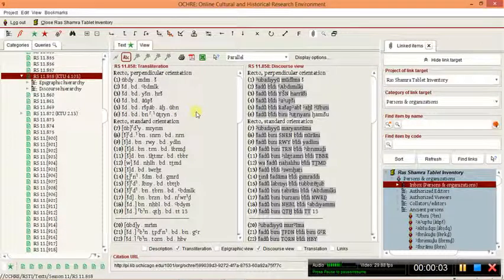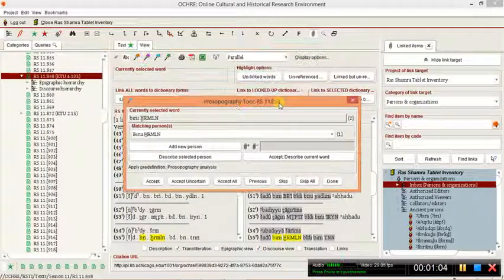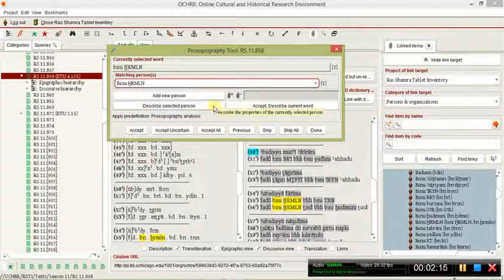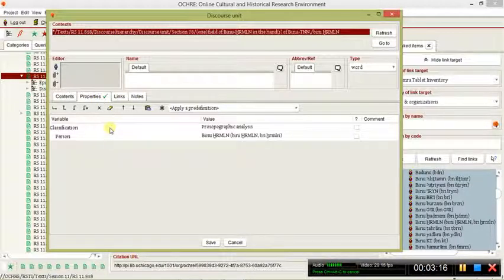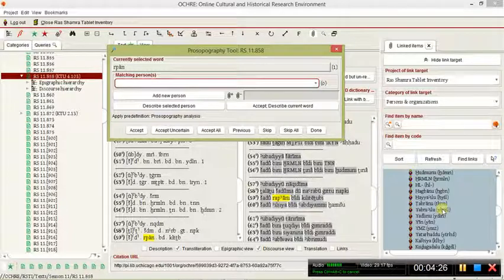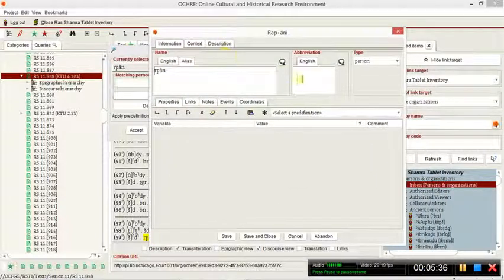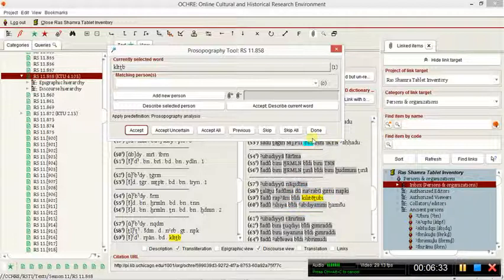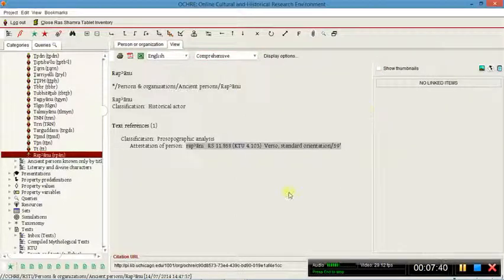OCHRE Prosopography Wizard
This video presents a brief demonstration of the prosopography wizard.

See the following documentation on the prosopography tool.